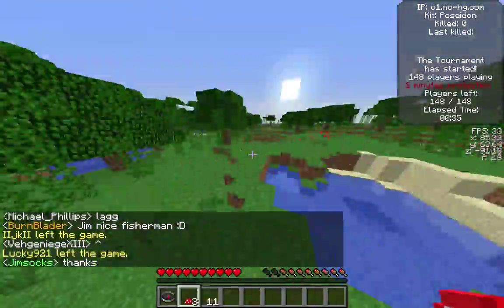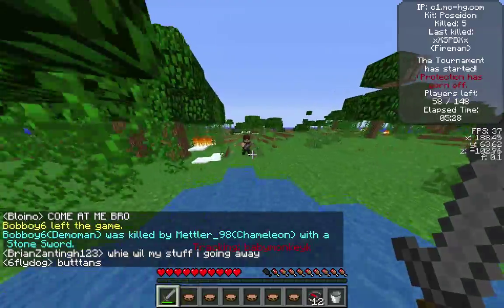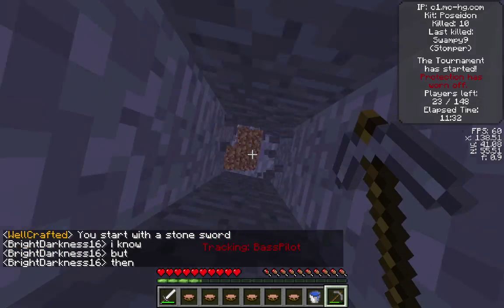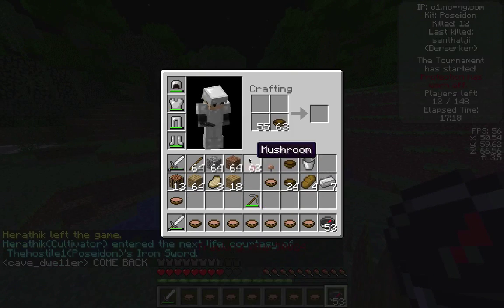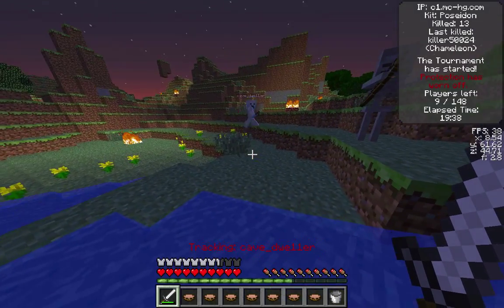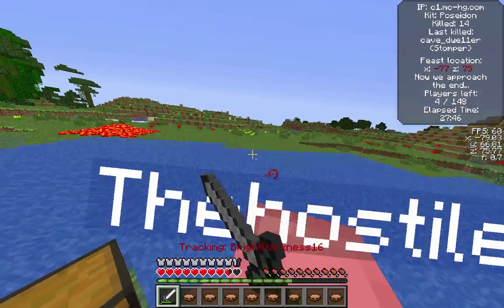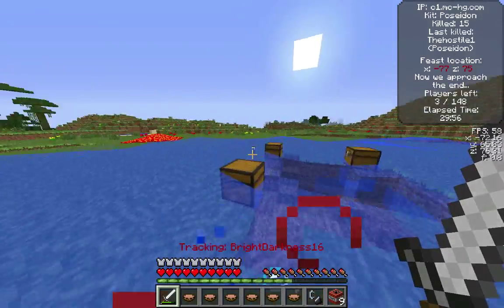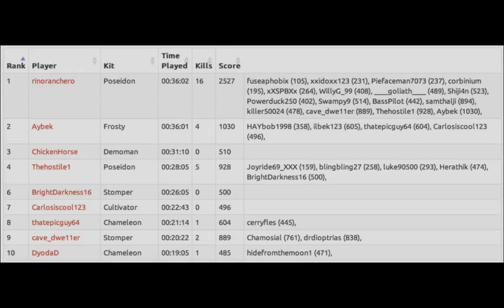HG Kit Challenge | Ep. 7 | Poseidon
Watch as I go solo in a nearly full server with the Poseidon kit! Enjoy! :D